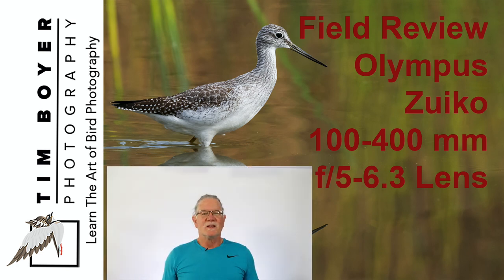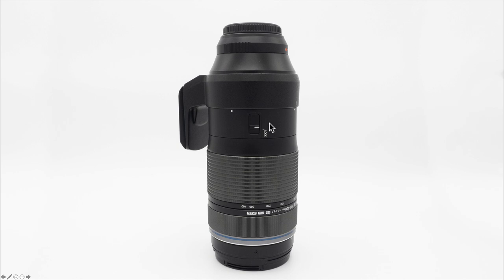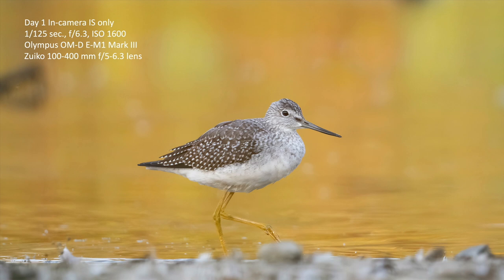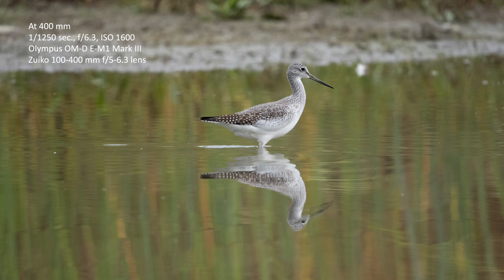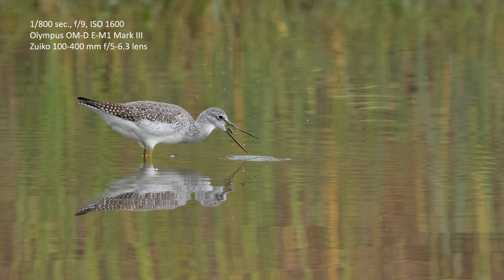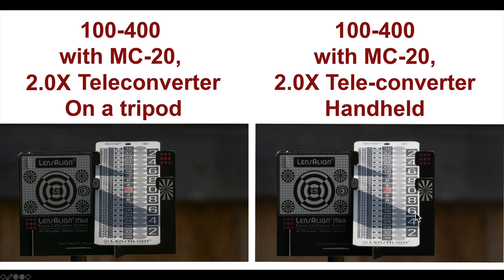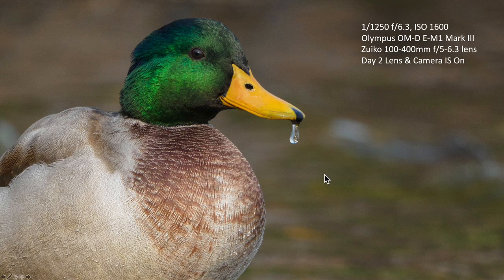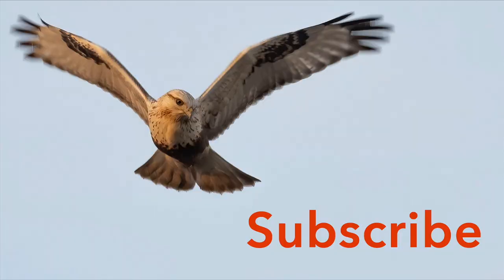Field Review Olympus 100-400 mm f/5-6.3 Len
Field Review of the  100-400 mm f/5-6.3 lens. Including my thoughts on how to best use it and who this lens is for.

The Bird Photographer's Guide To Bosque del Apache

Learn the Art of Bird Photography

OLYMPUS 100-400mm f/5-6.3 Lens

62-77mm Step-up Ring
72-77mm Step-up Ring